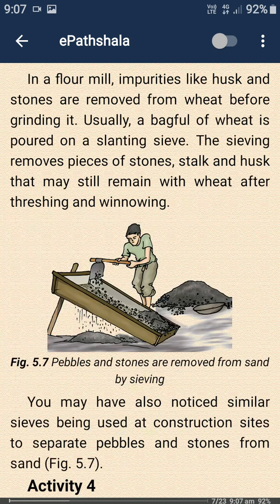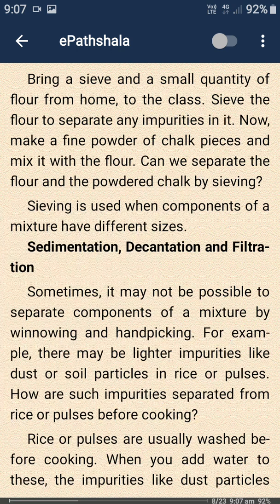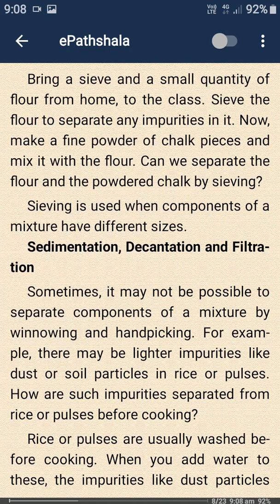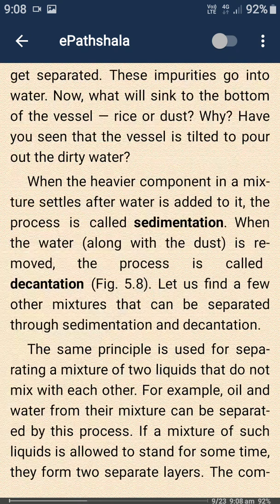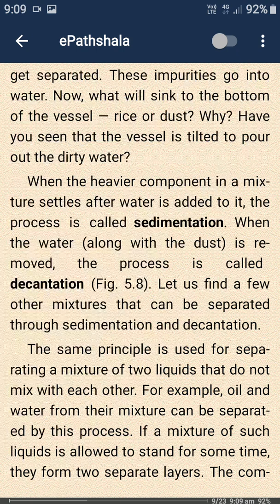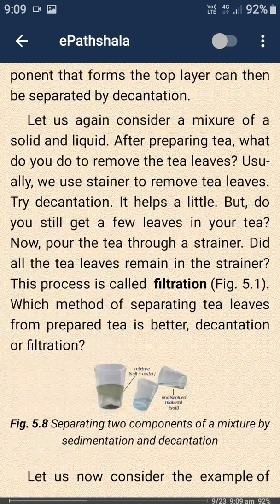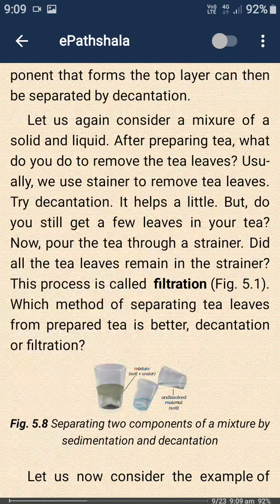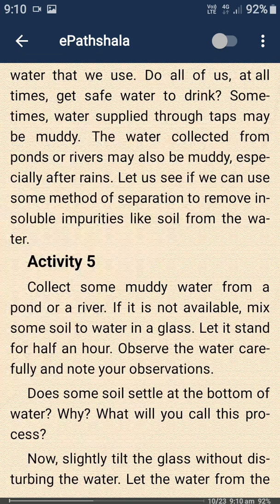Topic seperation of substances class 6th science